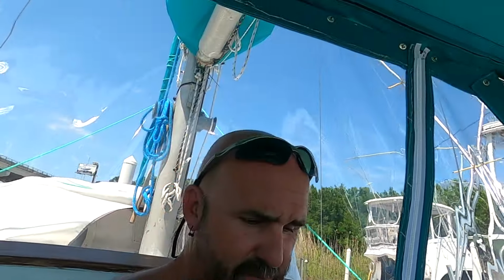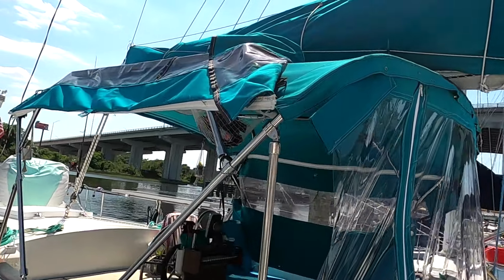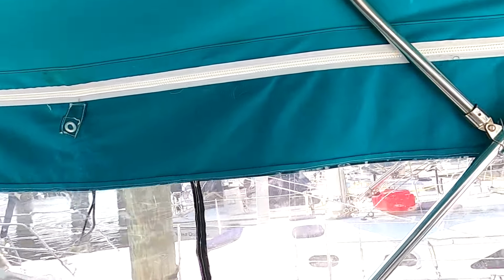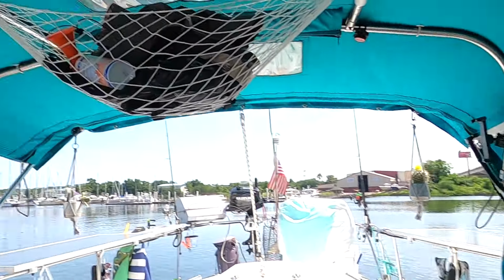making a cockpit enclosure and bright work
We don't have the money to pay someone to do this, so  Justin got the job and got it done for us!!!

If you like to Buy us a beer !